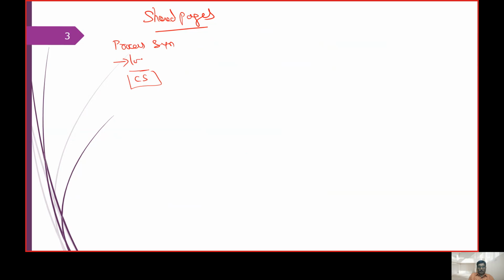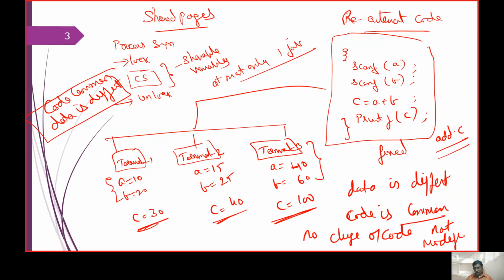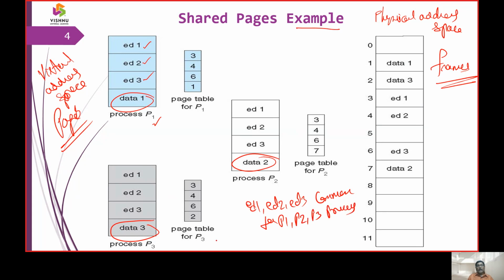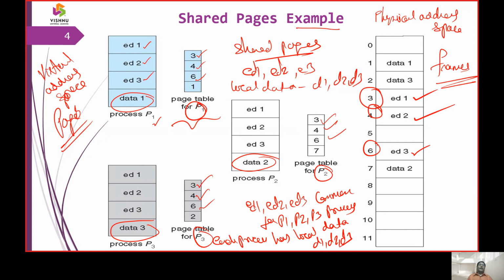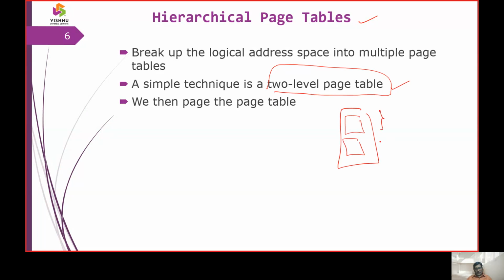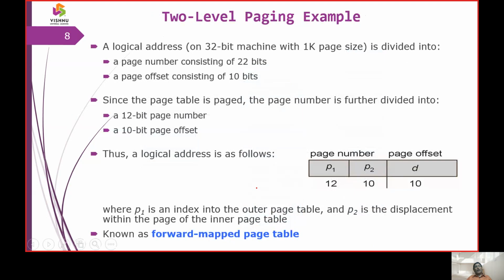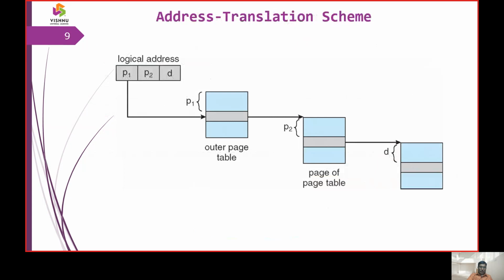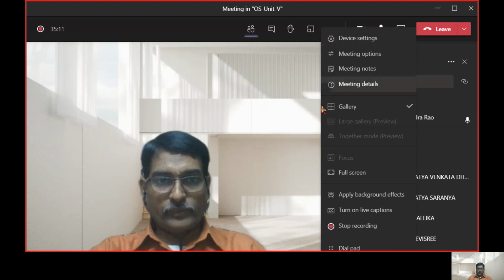54 MMU OS Paging Part 2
MMU OS Paging Part 2